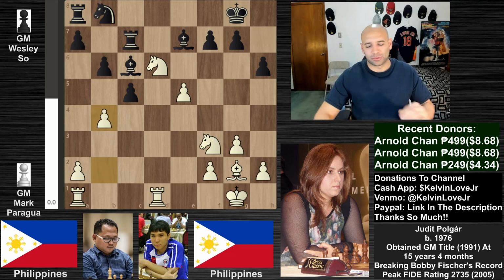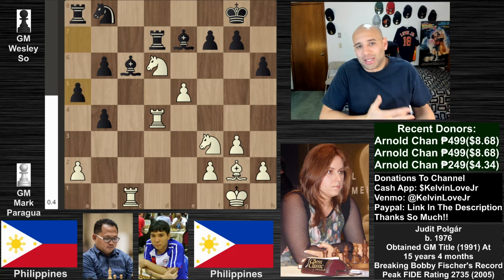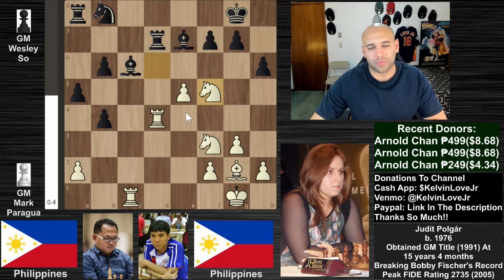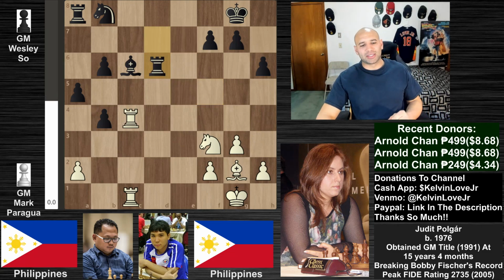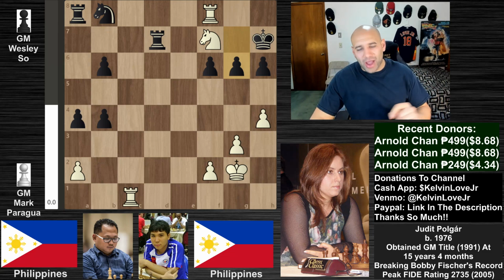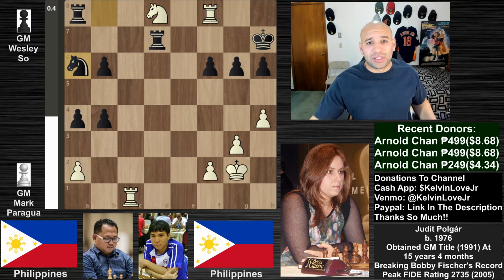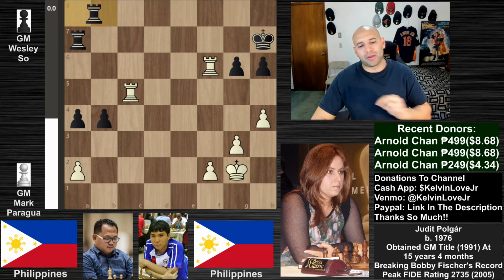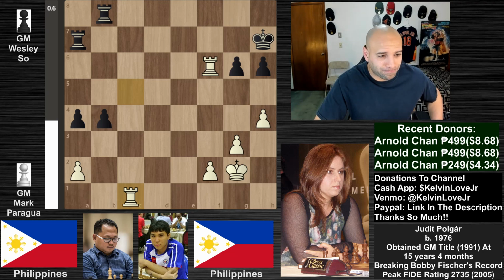Young Wesley So Being Tested!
Young Wesley So Being Tested! Mark Paragua vs Wesley So. 2008 Philippines Chess Open. Round 3.

Opening: Queen's Indian Defense: Fianchetto, Nimzowitsch Variation

Move List: 1.d4 Nf6 2.Nf3 e6 3.c4 b6 4.g3 Ba6 5.Qc2 c5 6.Bg2 Bb7 7.d5 exd5 8.cxd5 Nxd5 9.O-O Be7 10.Rd1 Qc8 11.Qf5 Nf6 12.Nc3 O-O 13.Bg5 h6 14.Bxf6 Bxf6 15.e4 d6 16.Qxc8 Rxc8 17.Nb5 Bc6 18.Nxd6 Rc7 19.e5 Be7 20.b4 cxb4 21.Rac1 Rd7 22.Rd4 a5 23.Rdc4 Bxd6 24.exd6 Rxd6 25.Ne5 Bxg2 26.Rc8+ Kh7 27.Kxg2 f6 28.Nf7 Rd7 29.Rf8 a4 30.h4 g6 31.Nd8 Na6 32.Ne6 Rda7 33.Rxf6 Nc5 34.Nxc5 bxc5 35.Rxc5 Rb8 36.Rc1

0:00 Intro And Speaking Tagalog To Subscribers
0:36 Analysis Starts
4:12 Novelty
5:25 Guess The Move
12:19 Closing Remarks And Thanking In Tagalog And Philippines Languages

2008 Philippines Chess Open

I added a little flag of the Philippines under the American Flag for Wesley So on the analysis layout and a flag of the Philippines above the American flag on the thumbnail itself as a little touch since Wesley So is originally from the Philippines. I hope everyone appreciates it! I also do it for any player who currently represents a country but is originally from another country like Firouzja, Dominguez Perez, Aronian etc.